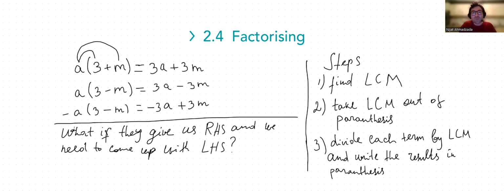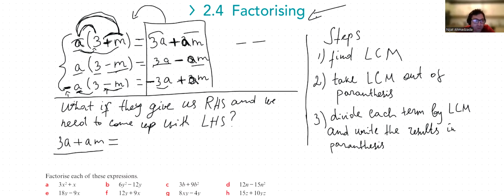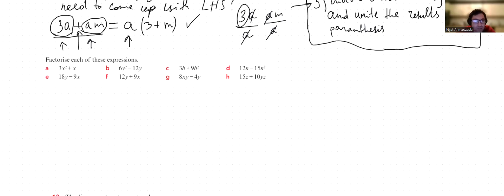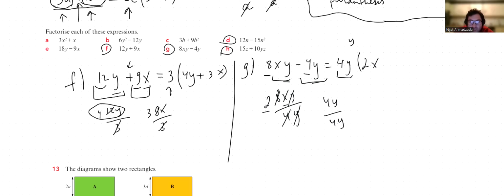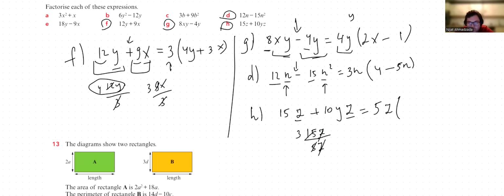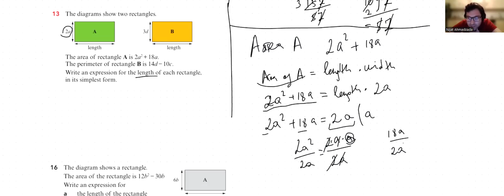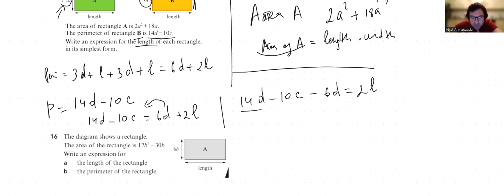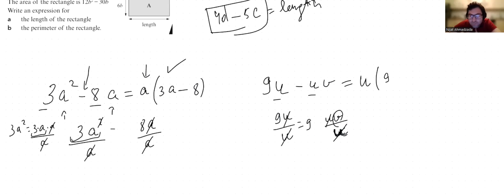Cambridge Curriculum 8th Grade Learners Book 2.4